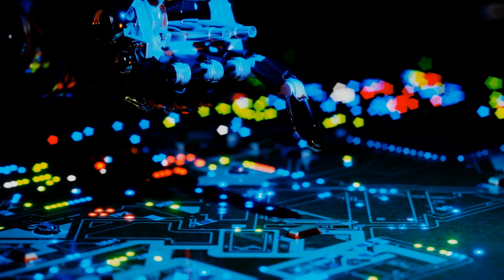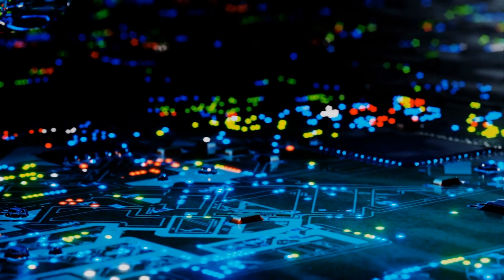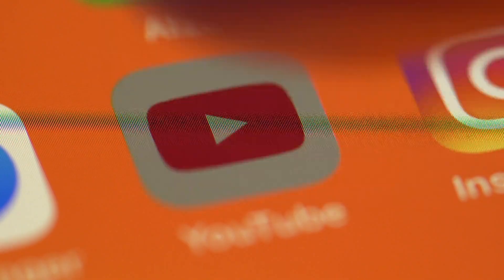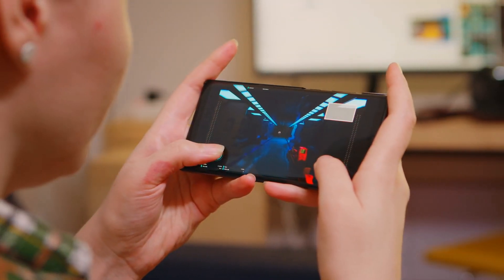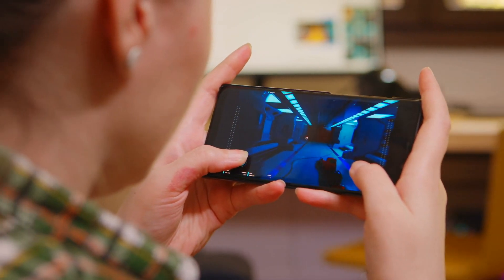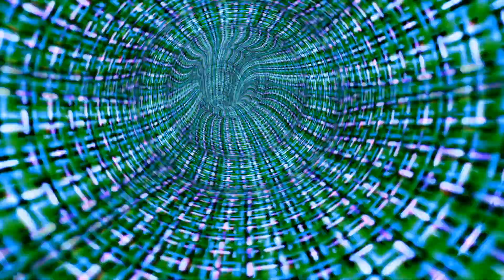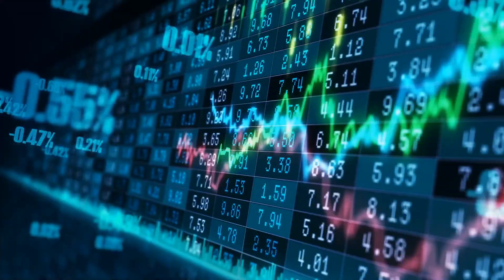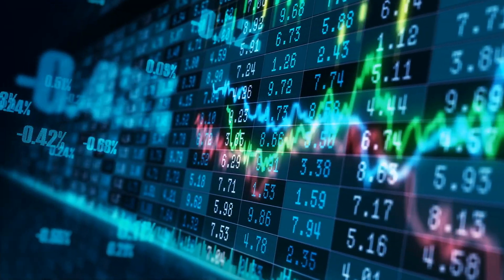University of Maryland Visionary Award Teaser | Foundation Digital Media